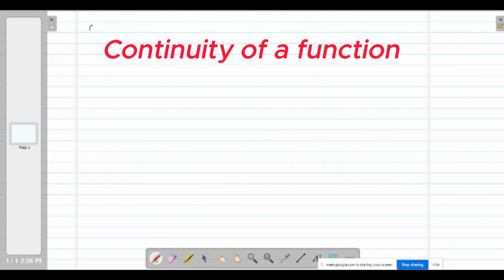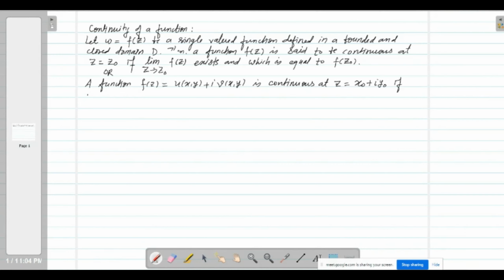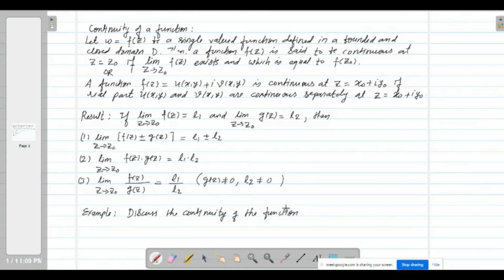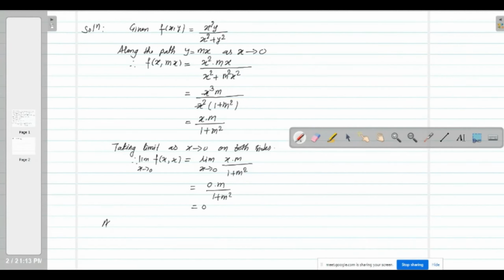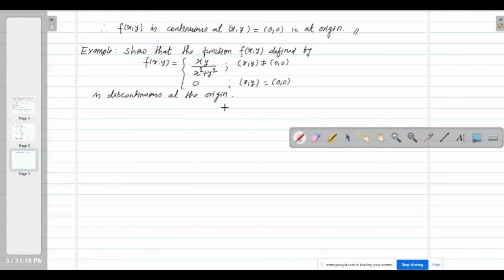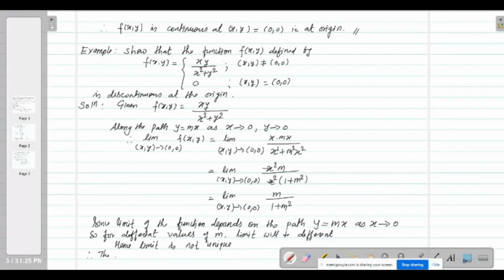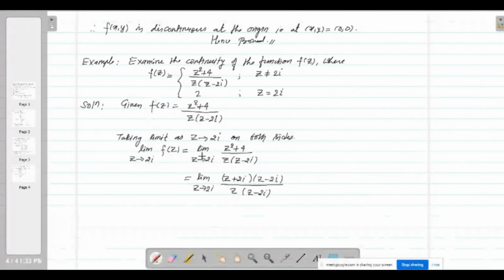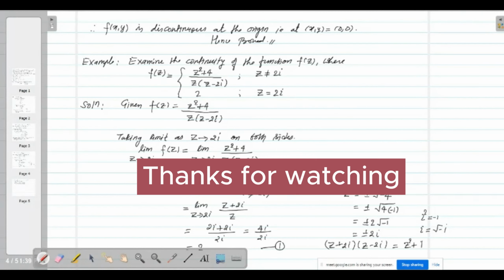Continuity Of Complex Function| How To Show a Function Is Continuous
About this video:
In this video, we have discussed the problems of Continuity of  Complex Function and how to show a function is continuous in a very systematic and simple way so that students of Mumbai University can easily understand and able to solve the Engineering Mathematics problems by his/ her won.

About the Channel:
This channel has been created for Mathematics students of degree college of Arts, Commerce and Science. Also, specially for those students who are doing ENGINEERING in any branch like: Computer, Civil, Mechanics, Electronics, Electrical, Electronics & Computer Science or Information Technology Engineering for all semesters.
Here you will get lecturer video contents & enough study materials for your academic class.